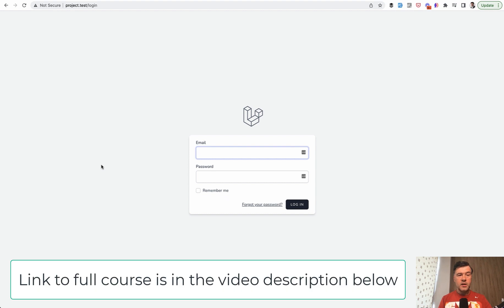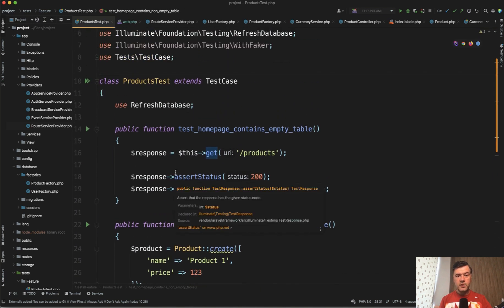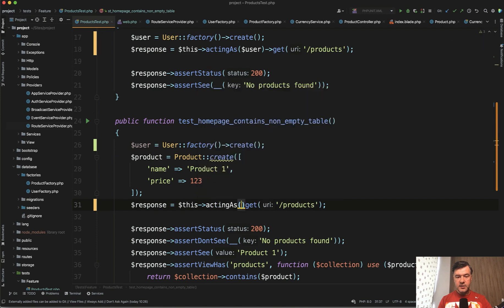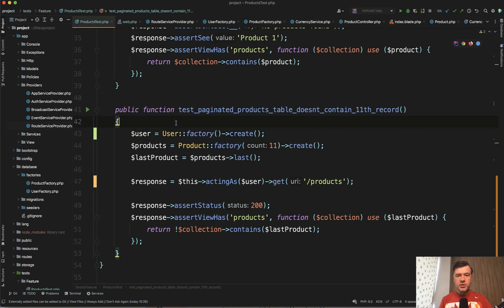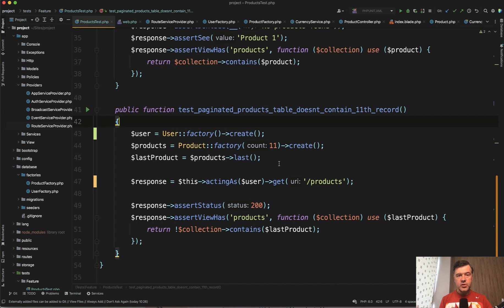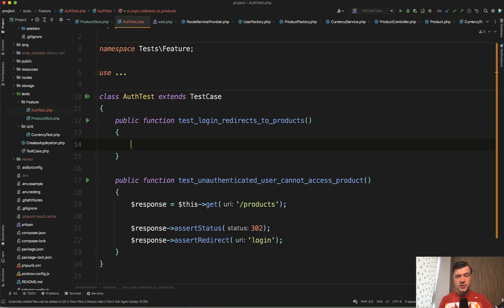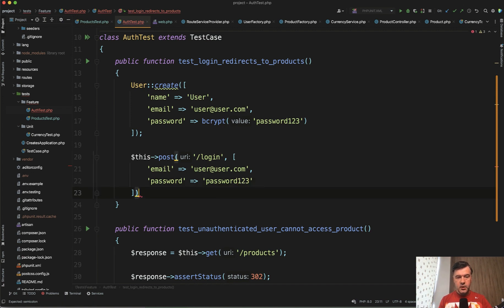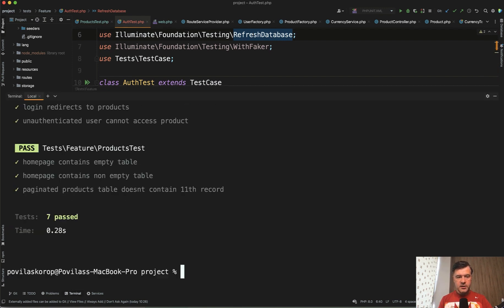Laravel Testing 09/24: Auth Test: Does user have access to the page?